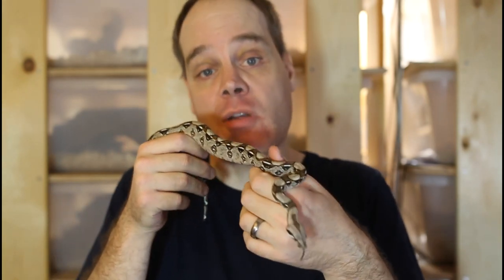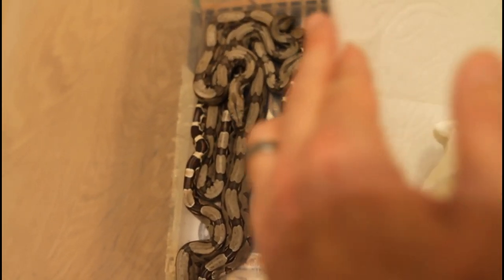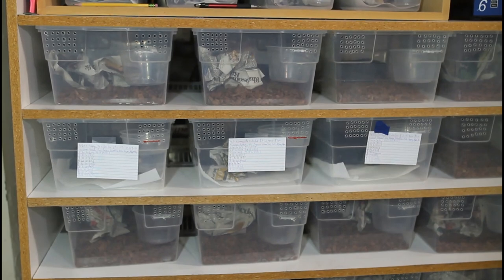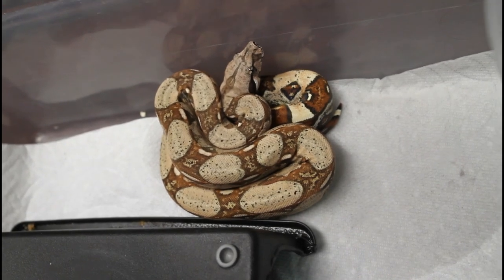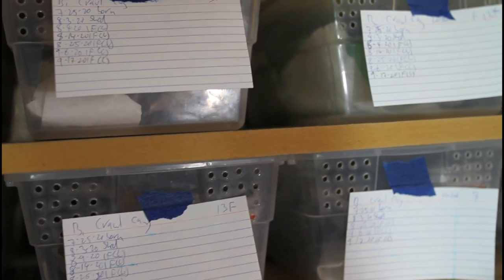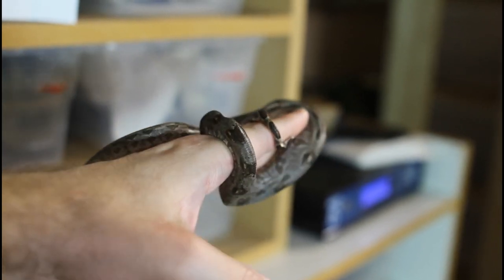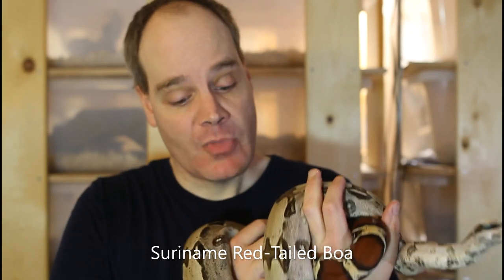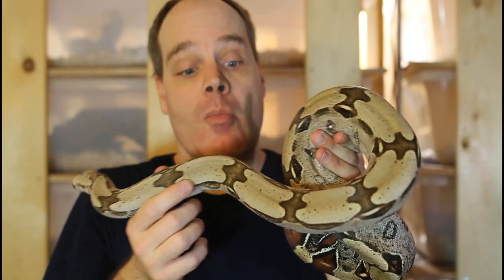Baby Boa Care- How to get Baby Boa Constrictors Established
Before sending your baby boa constrictors to their new homes, it is critical to get them feeding and established.  Brian shares the steps he takes to care for and establish newborn boa constrictors.